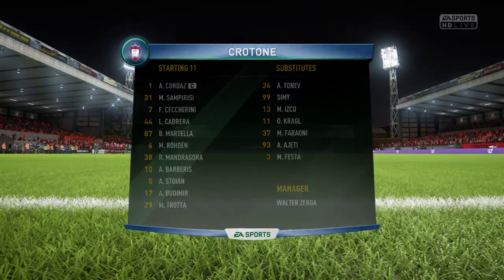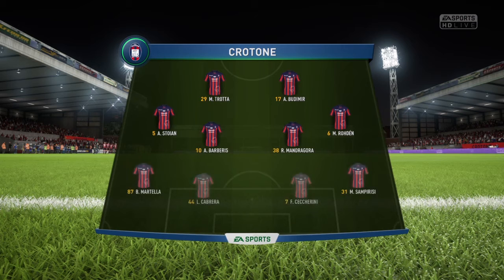Crotone vs Napoli Highlights 29/12/17 [FIFA PREDICTS]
Fifa 18 predicts Crotone vs Napoli result